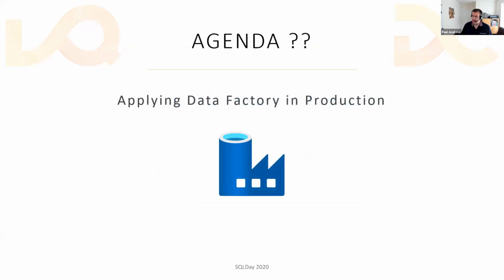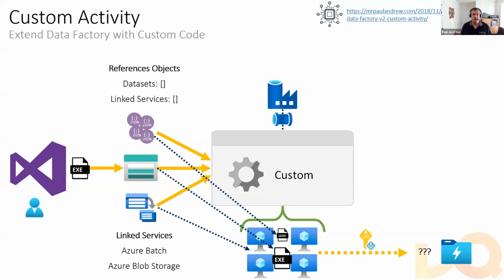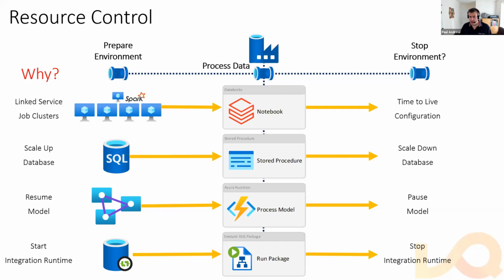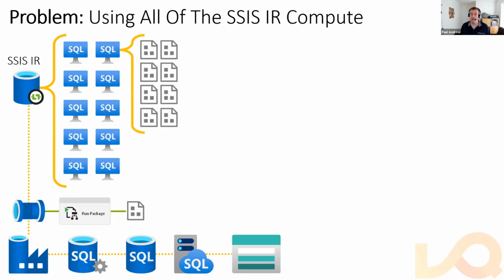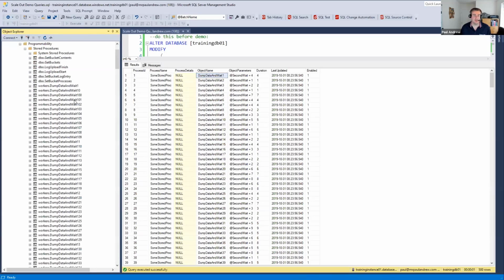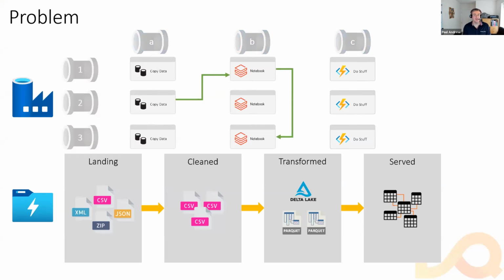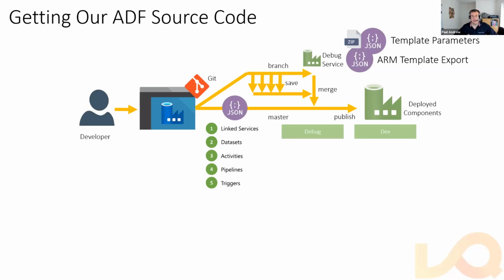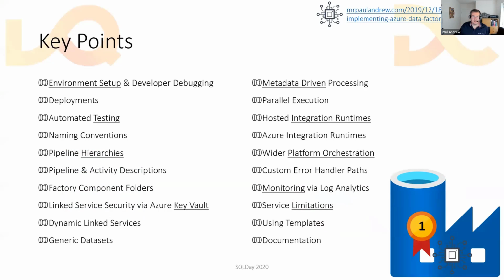Paul Andrew - Azure Orchestration - Applying Data Factory in Production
Abstract: If you have already mastered the basics of Azure Data Factory (ADF) and you are now looking to advance your knowledge of the tool, this is the session for you. Yes, Data Factory can handle the orchestration of our ETL pipelines. But what about our wider Azure environment?
In this session we will take a deeper dive into the service, considering how to build custom activities, create metadata driven dynamic pipelines and think about hierarchical design patterns. Plus, explore ways for optimising our Azure compute costs by controlling other resource scaling as part of our normal data processing pipelines. How? Well, once we can hit a REST API from an ADF web activity anything is possible, extending our Data Factory and orchestrating everything in any data platform solution.
All this and more in a series of short lessons (based on real world experience) I will take you through how to use Azure Data Factory in production. Finally, we will look at how Data Factory can be deployed using Azure DevOps.